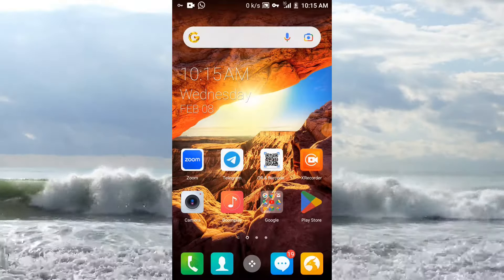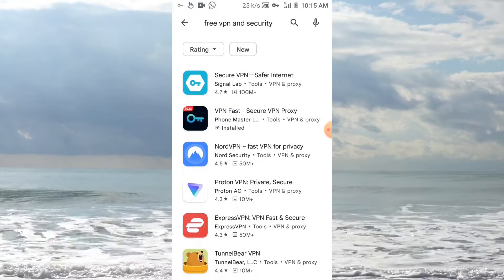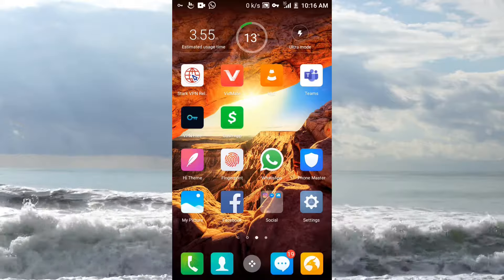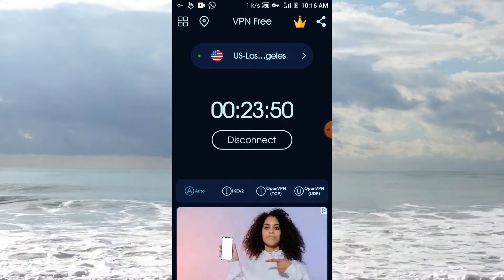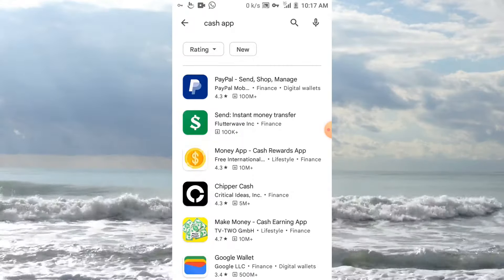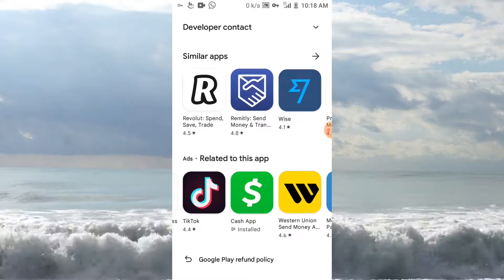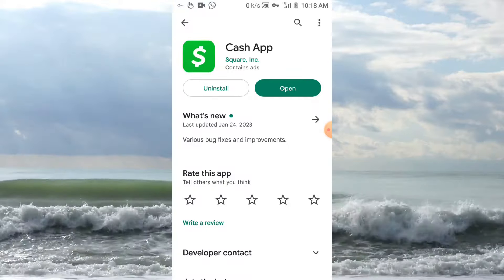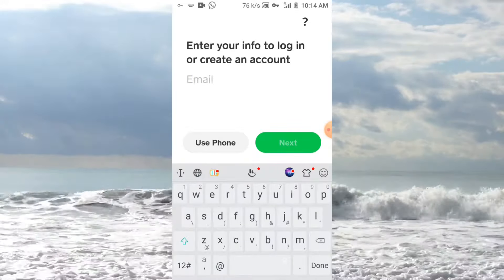How to download cash app in ghana LEGIT WAY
How to get cash app in ghana a very legit way to download cash app right from the comfort of your home using your smart phone.

This video is a step by step way to install the cash app in ghana. After watching this video you should be able to use cash app on your smart phone without any problem or challenge.